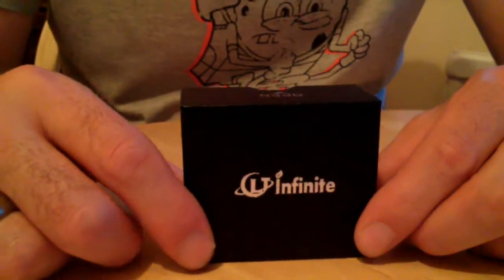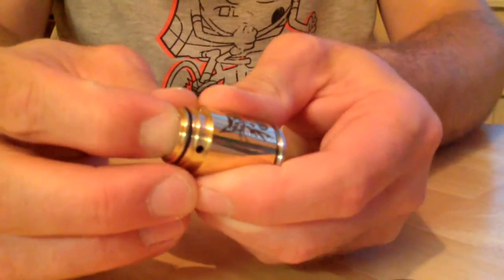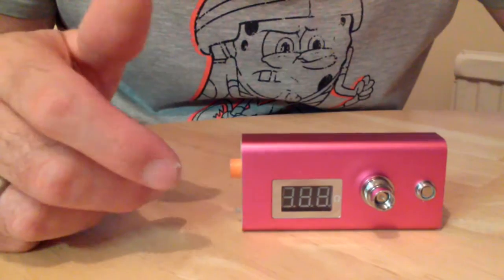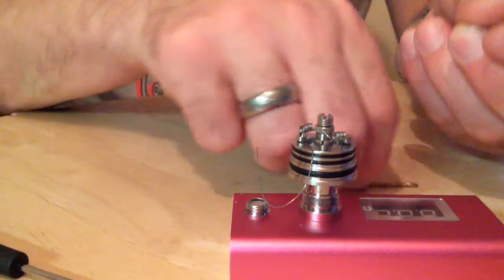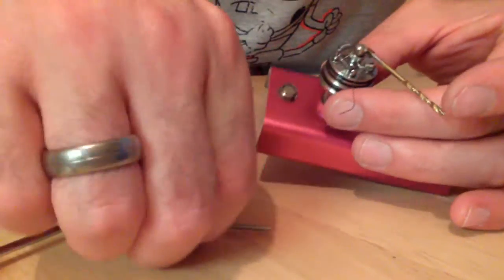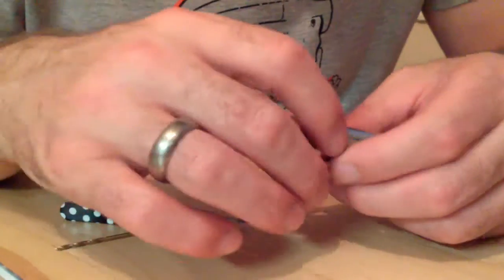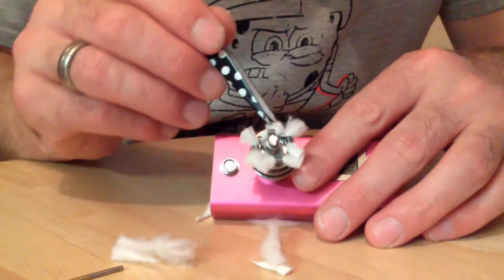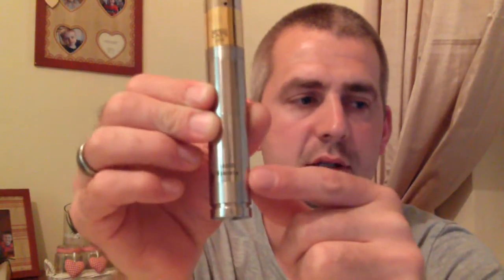The Cats RDA clone (Infinite)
Hi everyone this is my review of The Cats RDA clone by infinite provided for the purpose of this review. Im sorry if the video quality isnt very good had some editing problems. Once again big thanks to steve and katie.